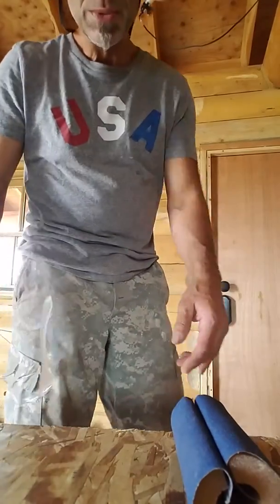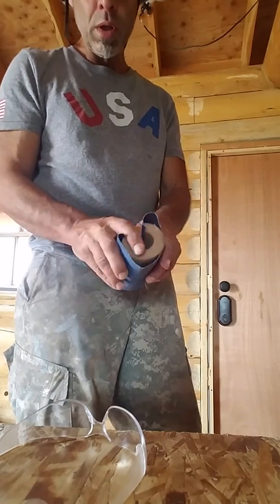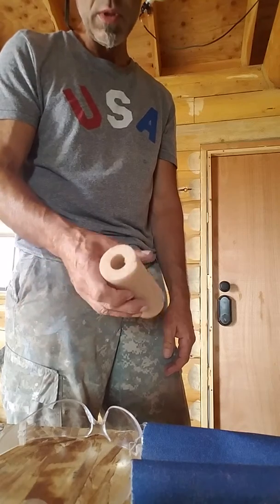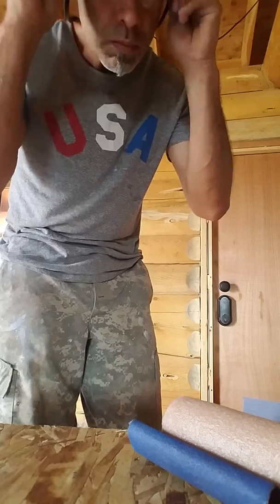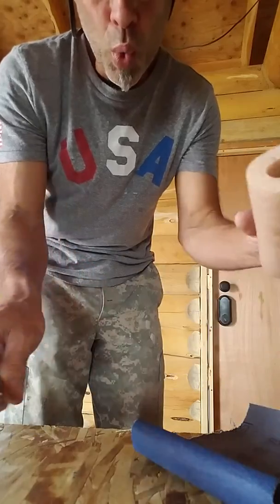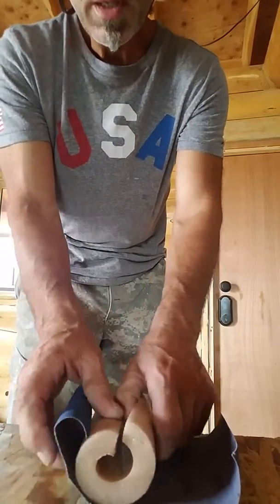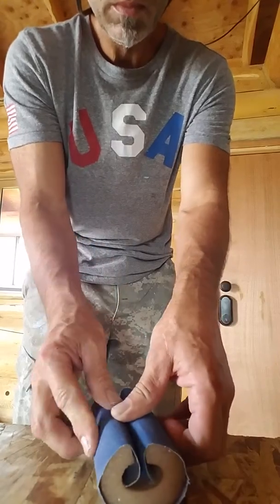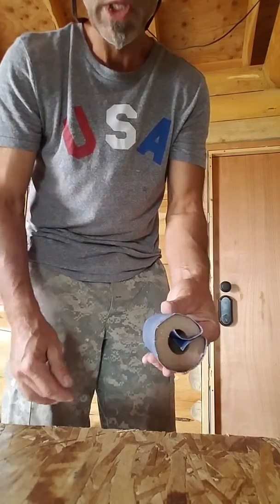DIY Hand Sander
Make your own hand sander, use on any job.